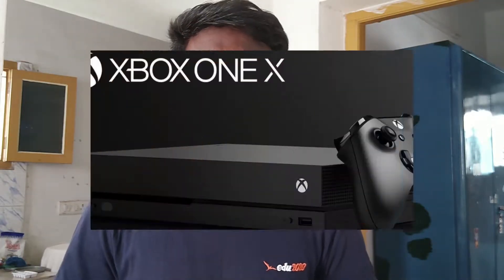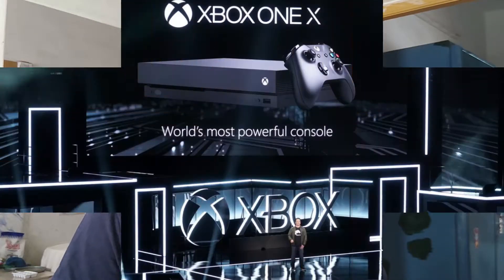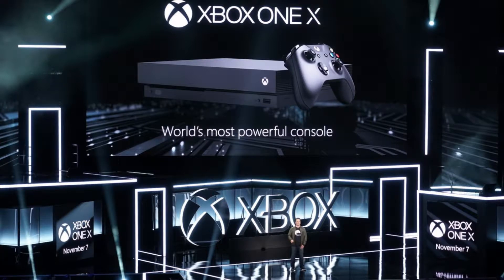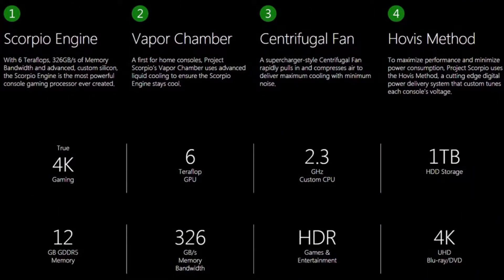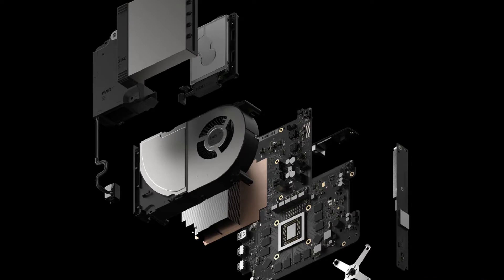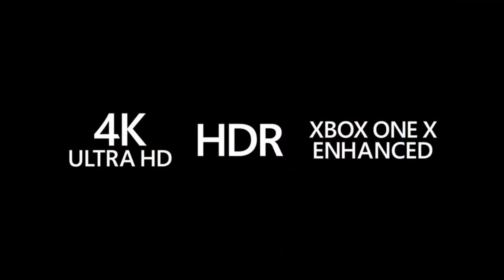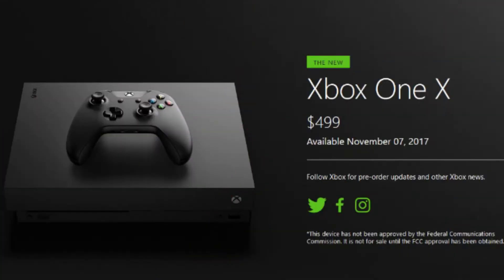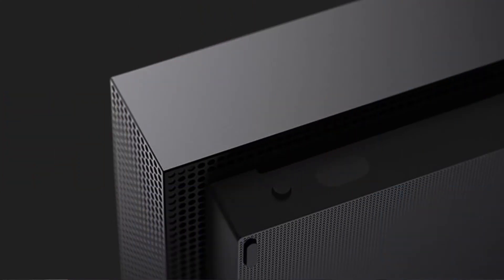Xbox One X The Gaming Beast-தமிழில்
Microsoft is unveiling its “Project Scorpio” games console today, and it's officially named Xbox One X, and it is the powerful console ever created by microsoft.

நன்றி...